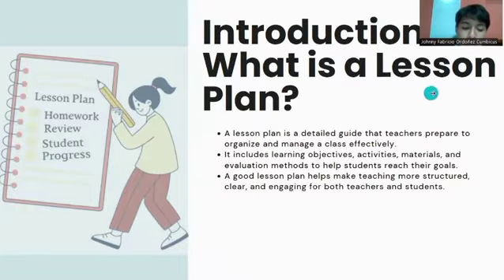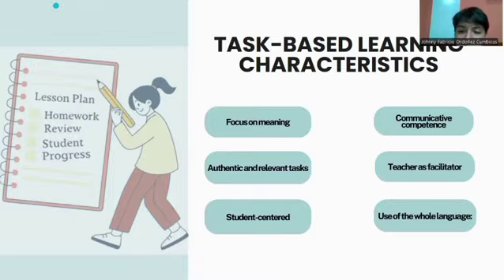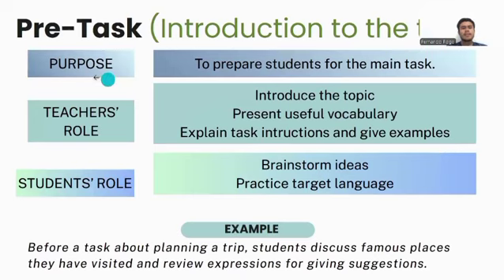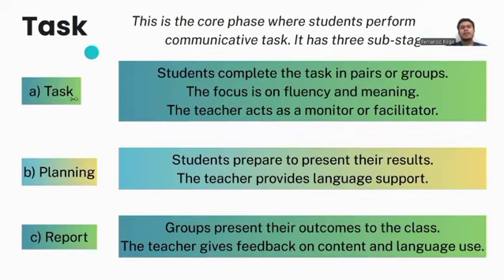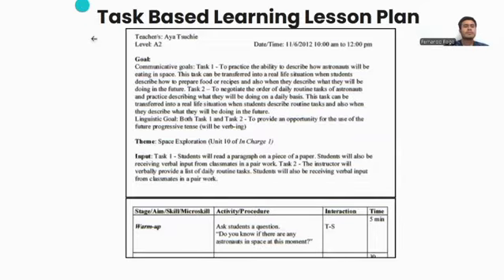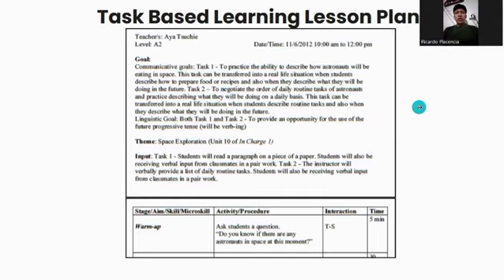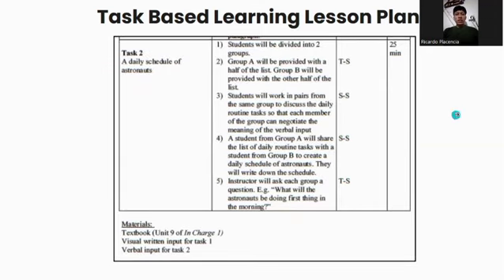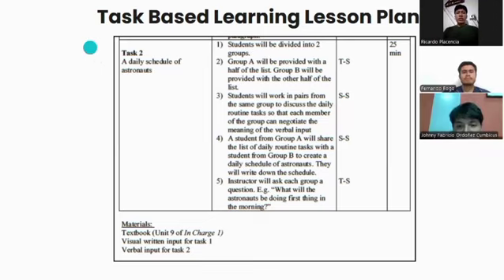VIDEO TASK-BASED LEARNING